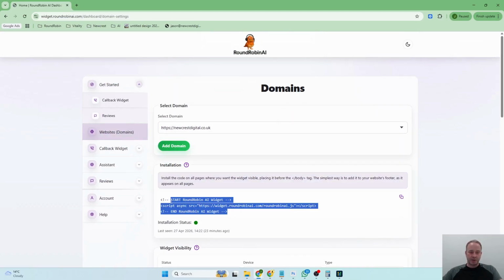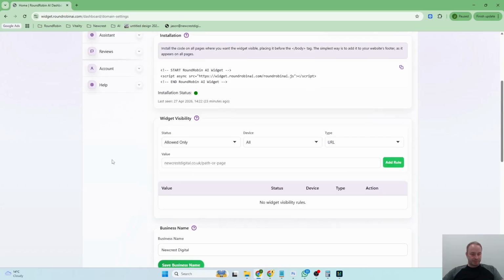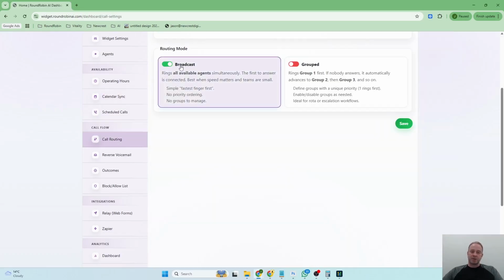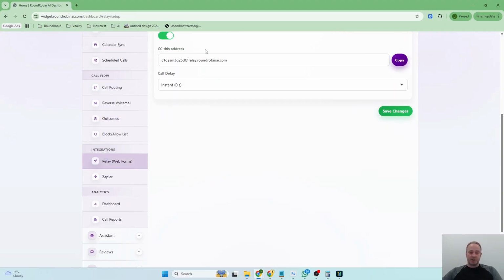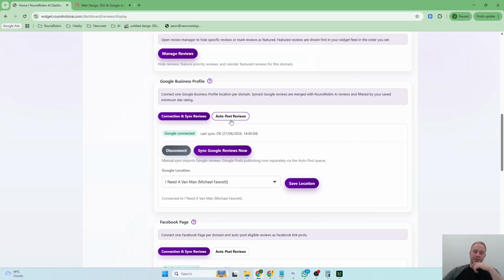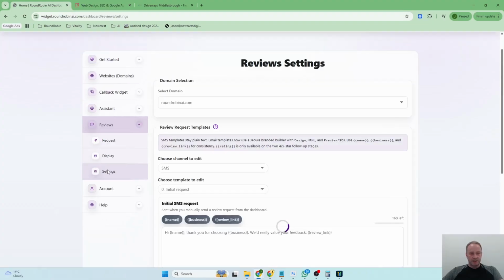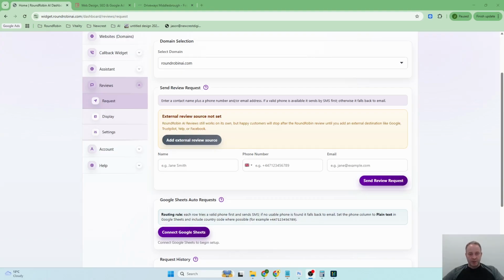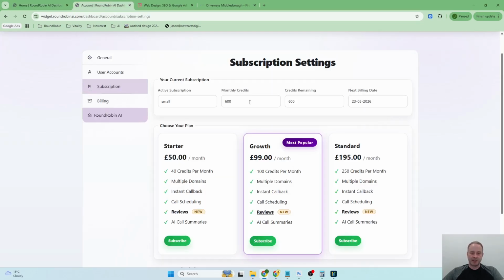RoundRobin AI Quick Start Guide | Get Live in 15 Minutes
Welcome to the RoundRobin AI quick start guide.

In this video, we show you how to get RoundRobin AI set up quickly so you can start responding faster, capturing more leads, and collecting more reviews with less manual follow-up.

RoundRobin AI is built for service businesses and other SMBs that rely on inbound enquiries. It combines fast callback tools with Reviews Autopilot to help you turn more of your existing website traffic into real conversations and stronger trust online.

What RoundRobin AI helps you do:

Respond to new enquiries faster
Capture more leads from your website
Improve conversion with instant and scheduled callbacks
Collect more reviews with smart follow-ups
Build trust and social proof more consistently